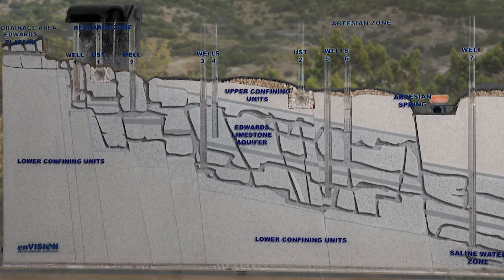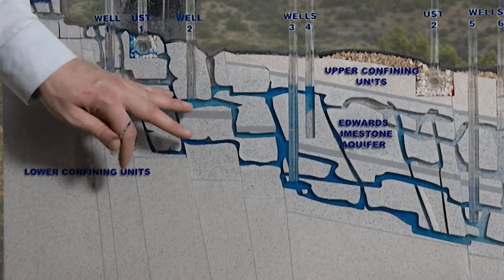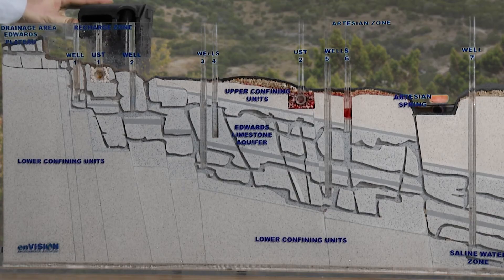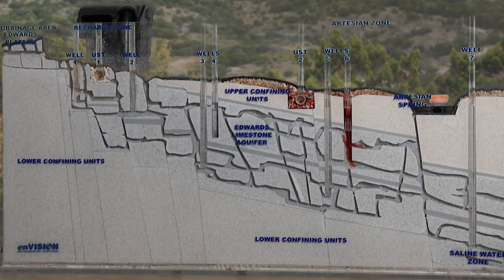How Does an Aquifer Work?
What is an aquifer and how does it work?  Brent Doty, Aquifer Protection Supervisor with the Edwards Aquifer Authority, explains.